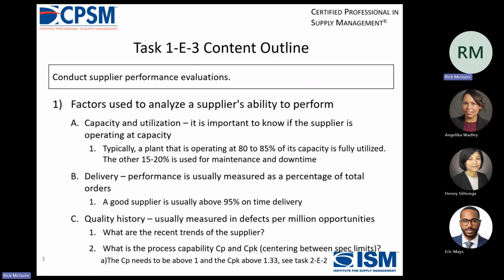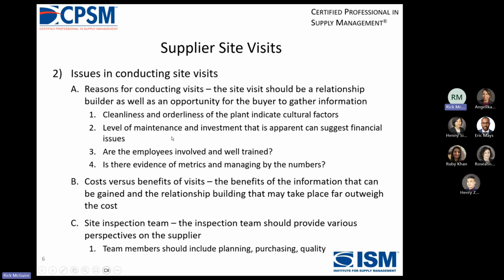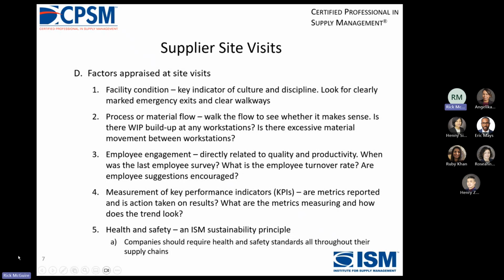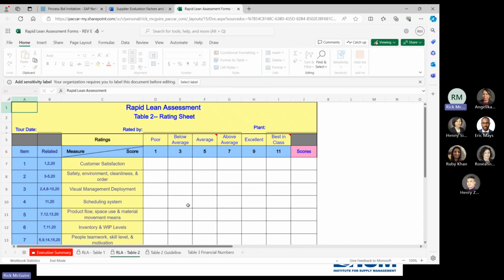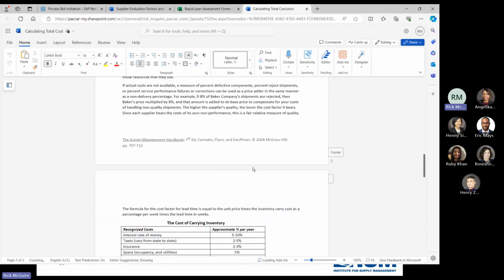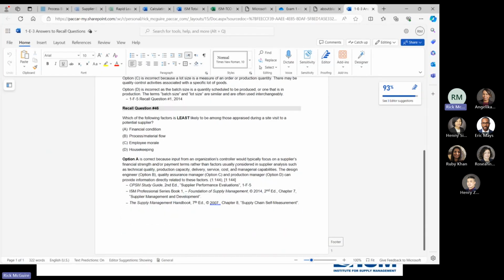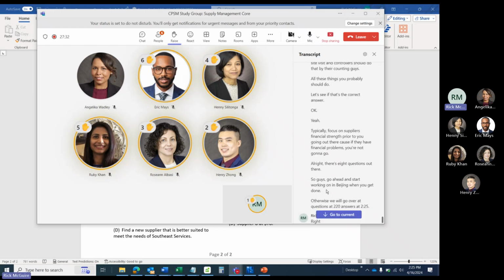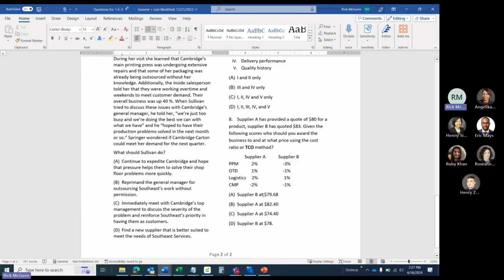CPSM 1 E 3 Conduct Supplier Performance Evaluations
Task: Conduct supplier performance evaluations.
This module contains the following subjects:
- Factors used to analyze a supplier's ability to perform
- Issues in conducting site visits
  * Factors appraised at site visits
  * Supplier Evaluation Factors and Associated Questions
  * Rapid Lean Assessment supplier evaluation
- Evaluate changes within a supplier organization
- Supplier evaluation methods
  * Weighted point system
  * Categorical system
  * Cost ratio system
  * Total cost of ownership system